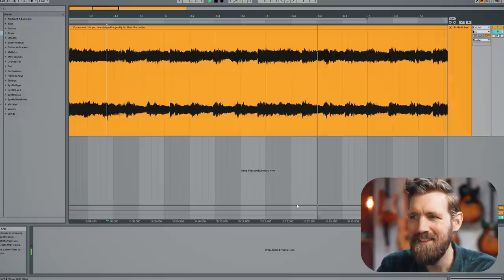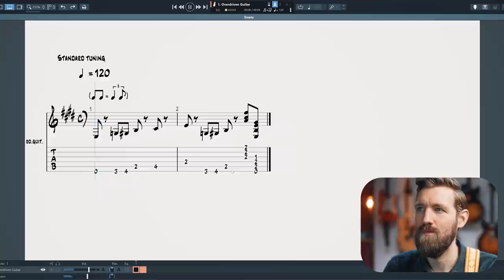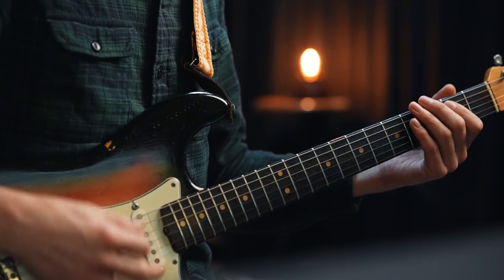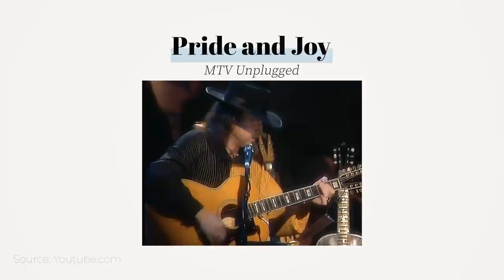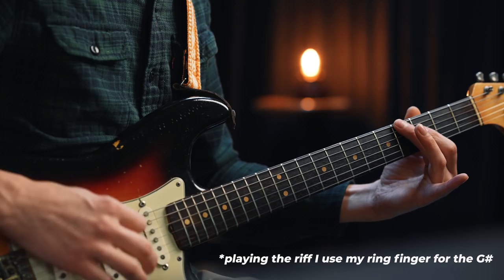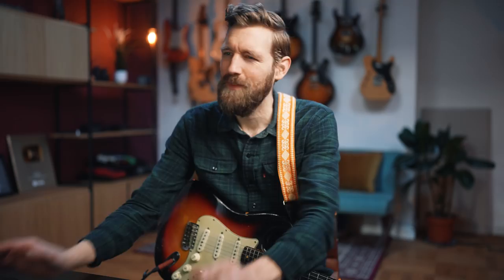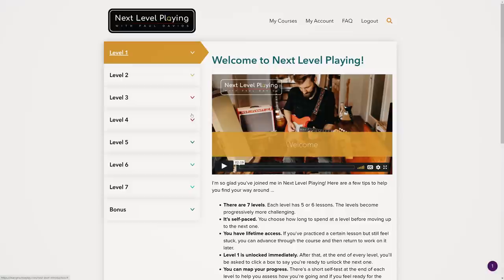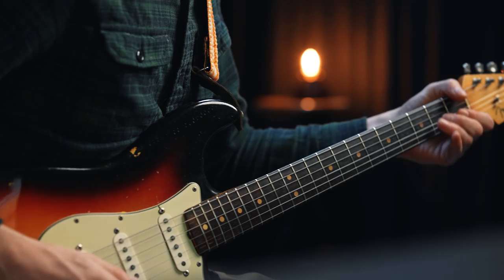The Stevie Ray Vaughan Riff So Many Play Wrong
Pride and Joy, maybe the most iconic blues riff ever written… but why do so many play it wrong?!

▶GUITAR◀
Fender Stratocaster

▶SOFTWARE USED◀
Ableton Live
Guitar Pro 7.5
Transcribe!

0:00 The riff!
0:40 How Stevie plays it
1:02 What I've been missing
1:49 I got confused!
2:50 3 things that stand out
4:55 How to play this riff properly
7:00 The picking hand!
7:25 NLP
7:50 The Hammer-on technique?
8:25 How the riff ends
9:00 Old VS new

If you want to know more about me, check out

Paul

▶GEAR LIST◀

▶MICS◀
Vocal mic
Guitar mic 1
Guitar mic 2